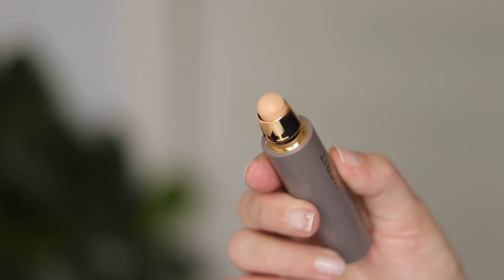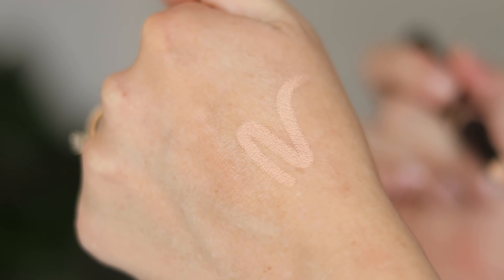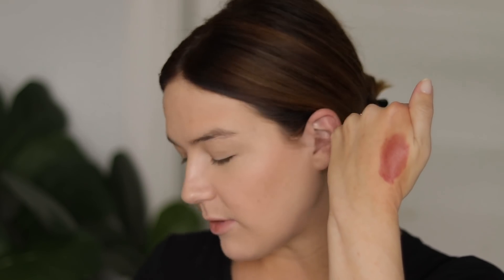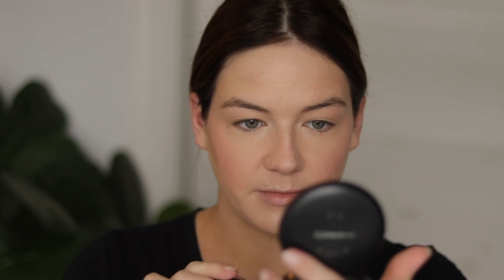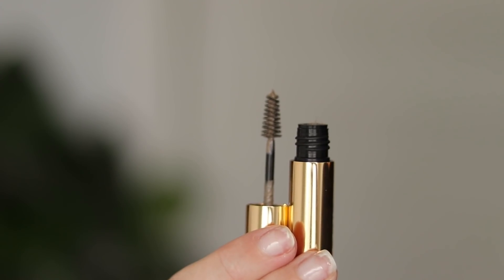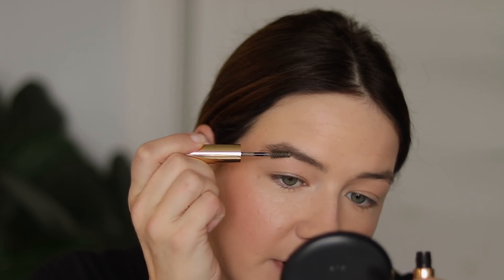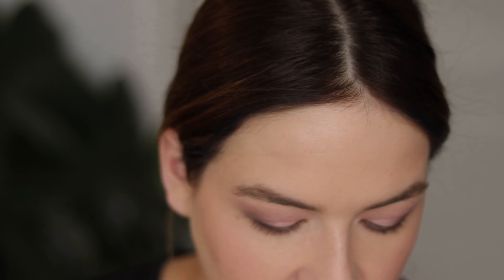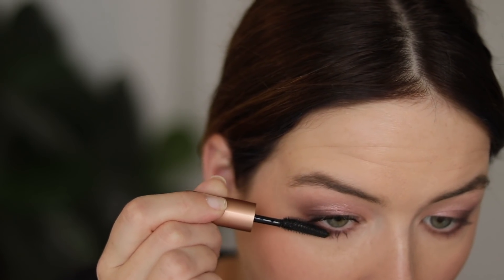Let's Try This New Merit Brand...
Products Used:

Merit Minimalist Perfecting Foundation Stick (Cream)

Laura Mercier Secret Camo Duo Pen (1N)

Merit Flush Balm (Mood)

Merit Day Glow (Bounce)

Merit Volumizing Brow (Blonde)

Dior Backstage Eye Palette (Cool Neutrals)

Merit Lip Oil (Sangria)

Daily Harvest Coupon ($25 off your first box with code "SHELBEY25")